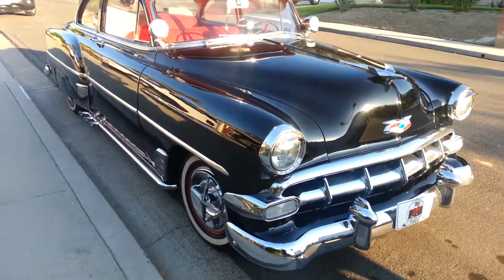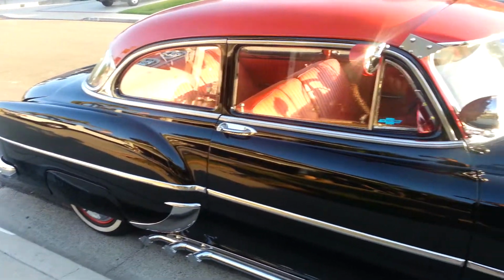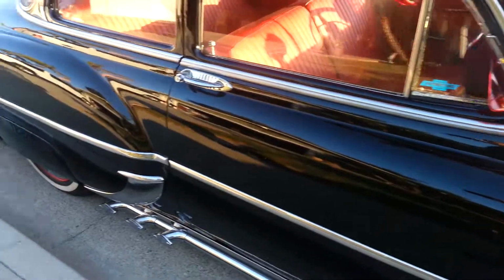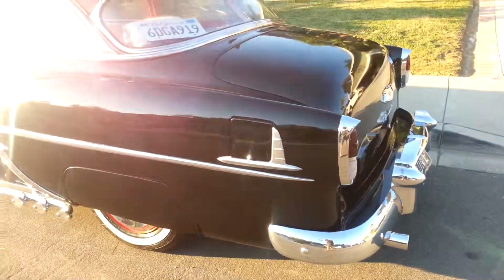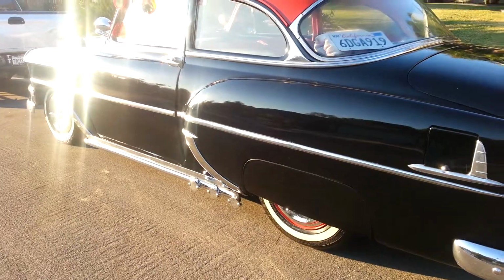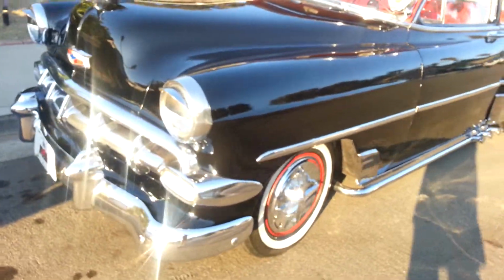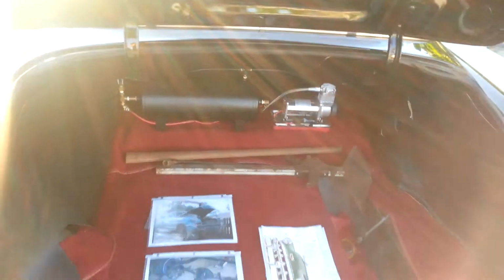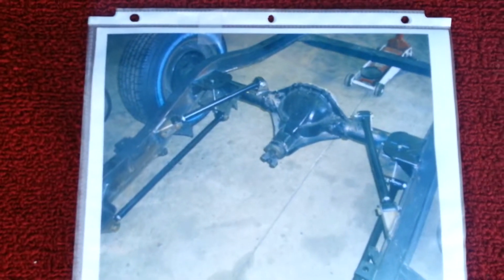1954 Chevy Belair Dave